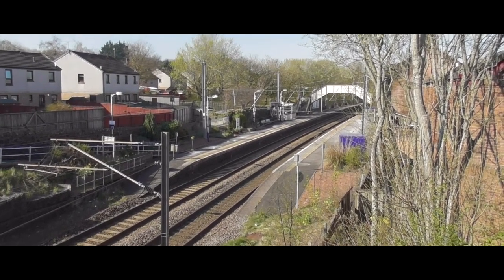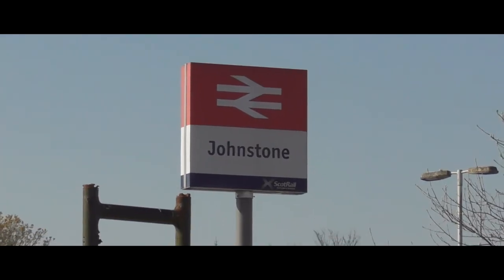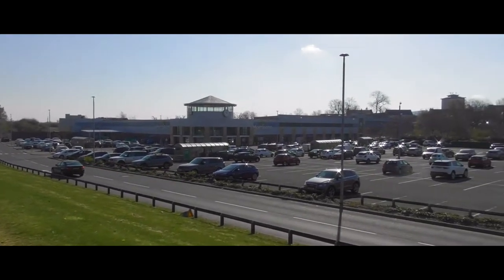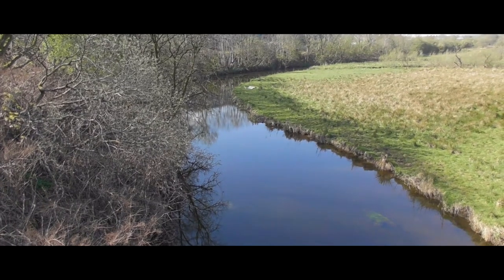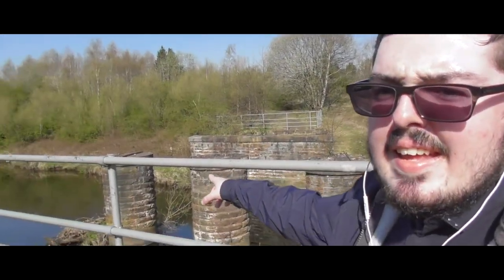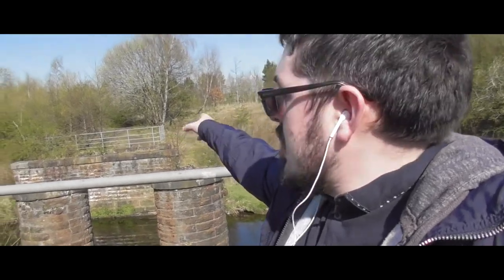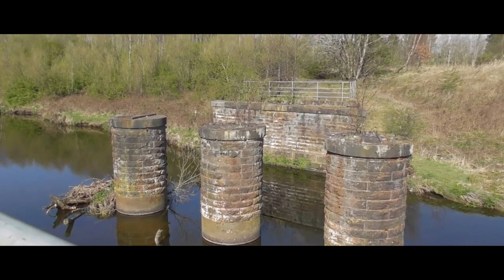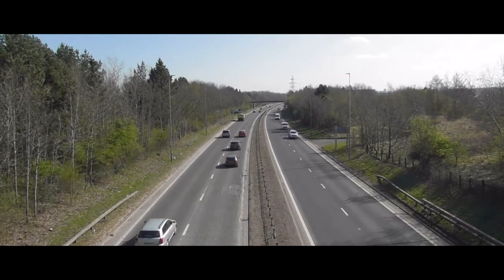Johnstone to Bridge of Weir (Bridge of Weir Railway) | Railway Walks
After being out of commission for over seven months, I returned out and about on Saturday to do a walk along a, roughly, four mile stretch of disused railway line, starting at Johnstone on the Ayrshire Coast line and finishing at Bridge of Weir near the edge of the county where Renfrewshire meets Inverclyde.